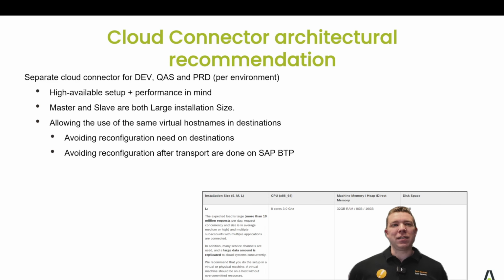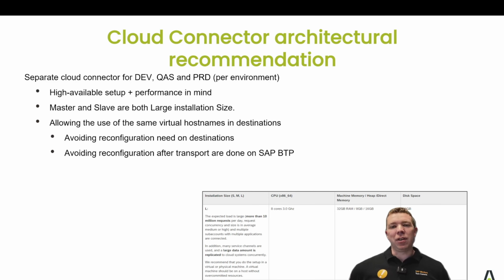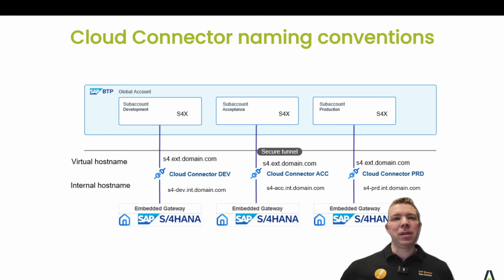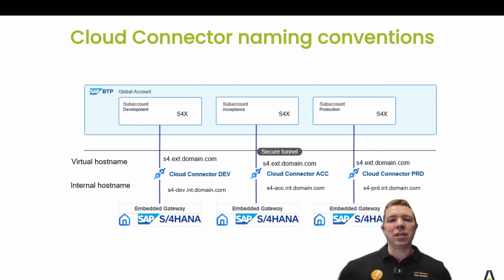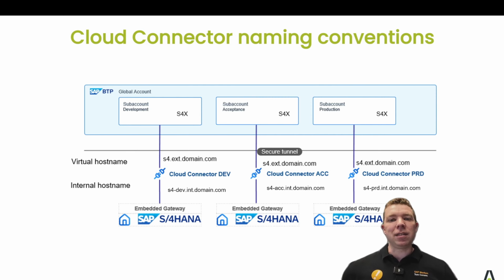Episode 21: SAP Cloud Connector recommendations for SAP BTP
In this video we discuss SAP Cloud Connector architectural recommendations for SAP BTP